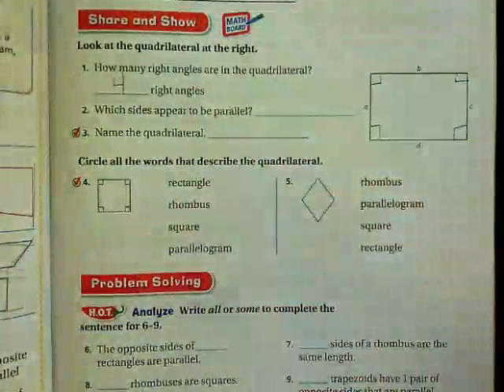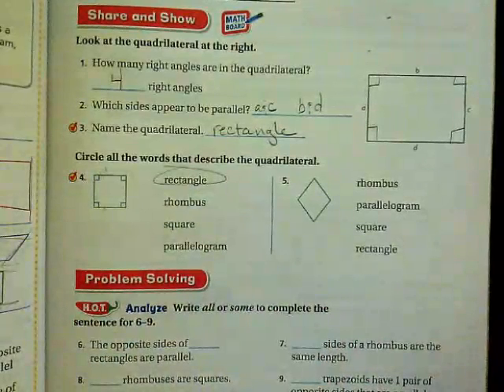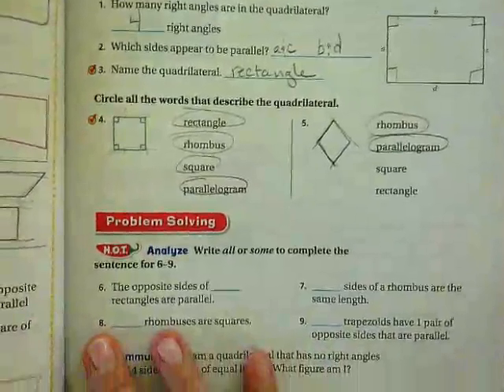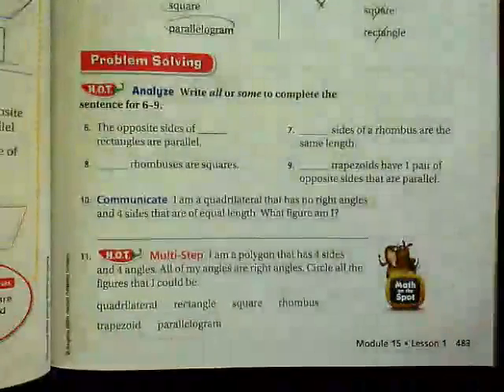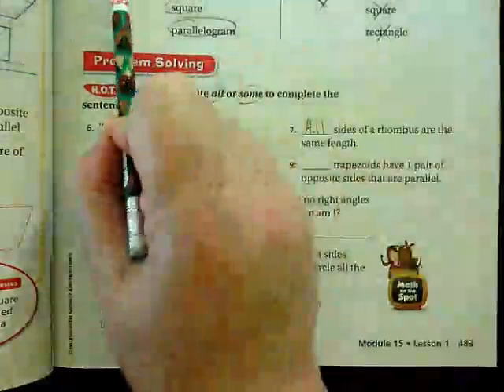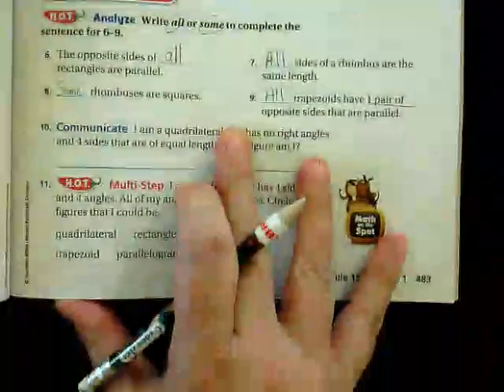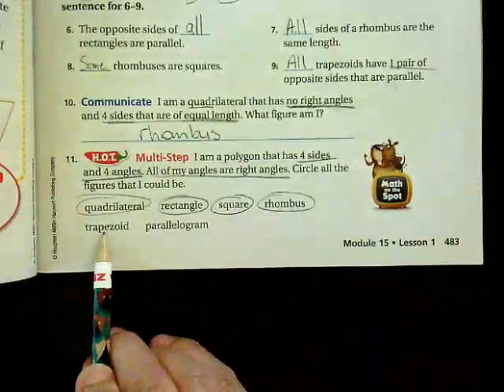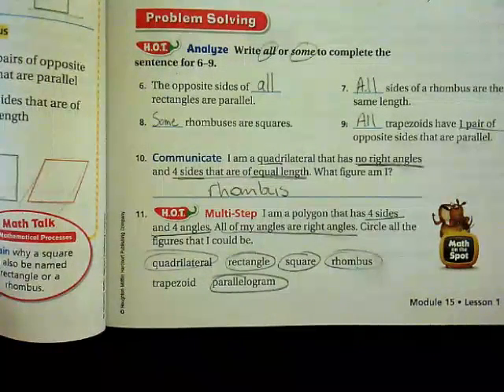15.1 Page 3